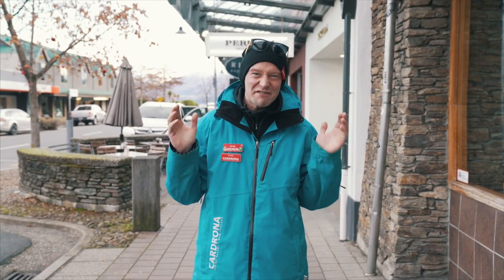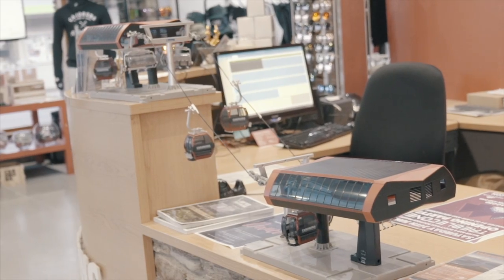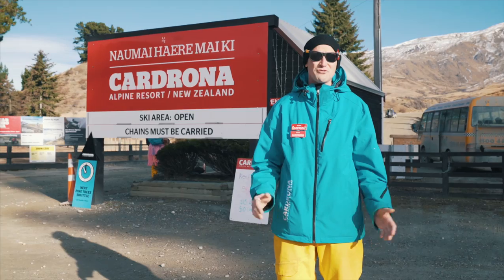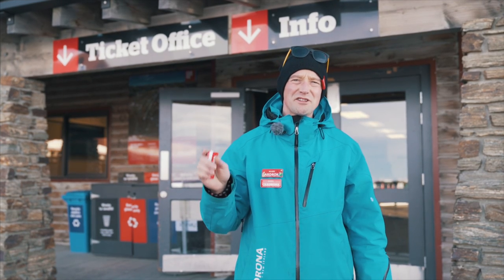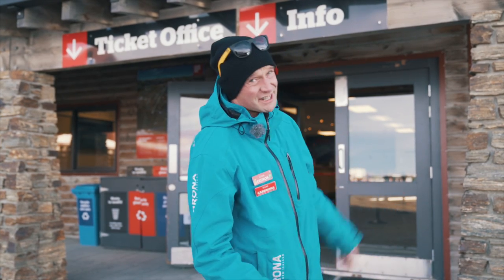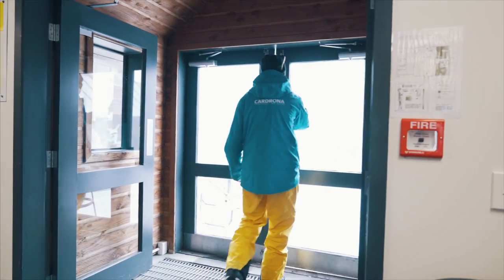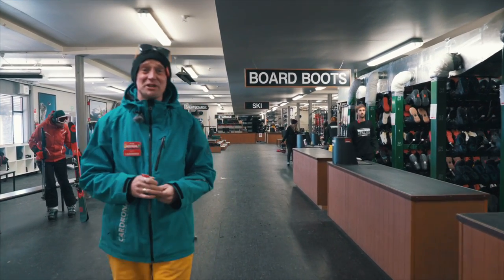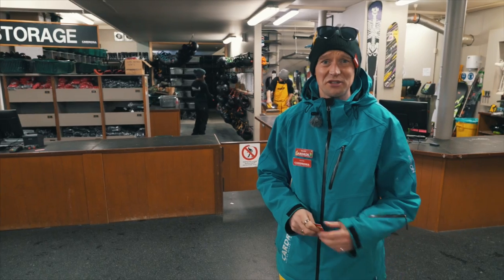Cardrona First Timer Guide - FULL VIDEO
If it's your first time on snow, or just your first time to Cardrona, this video has all you need to know!